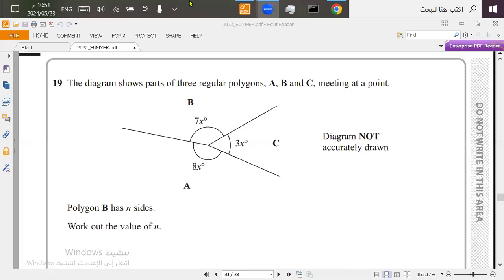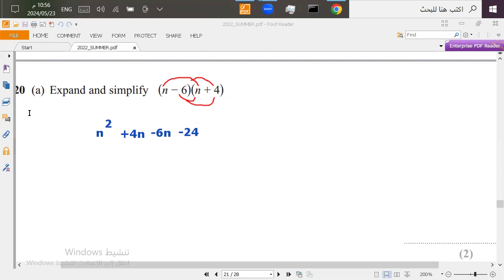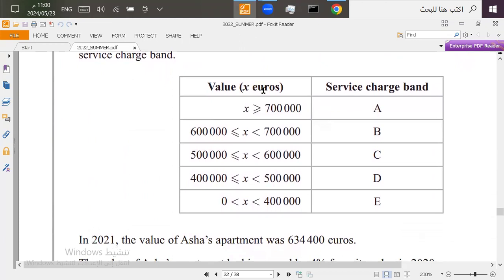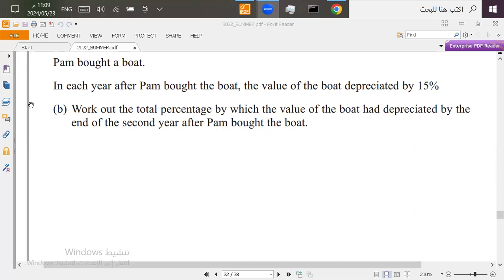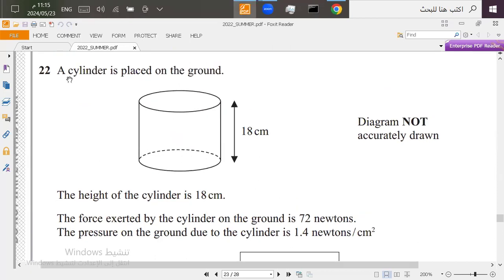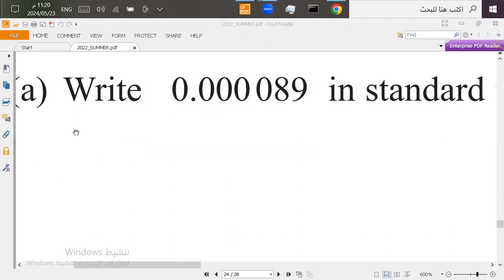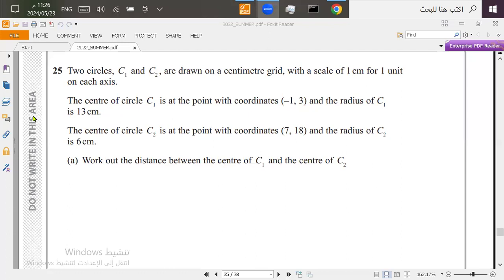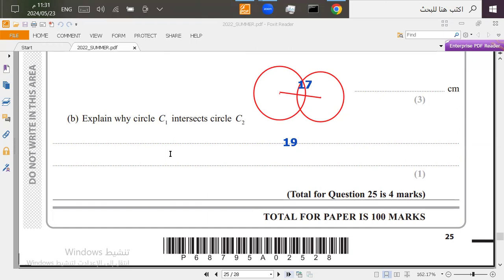2022 1F pt3 q19 q25 (P68795A)